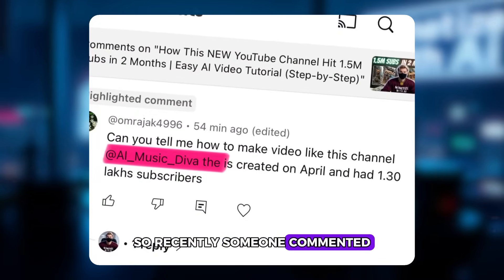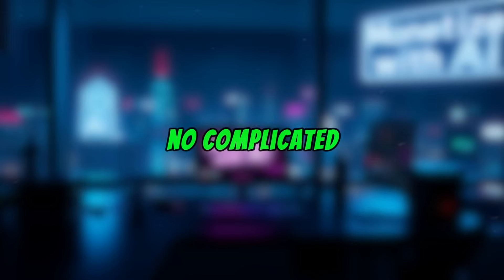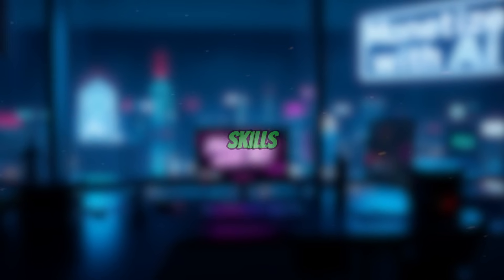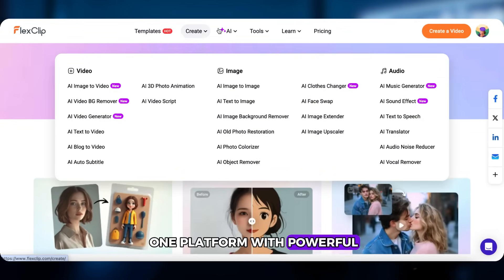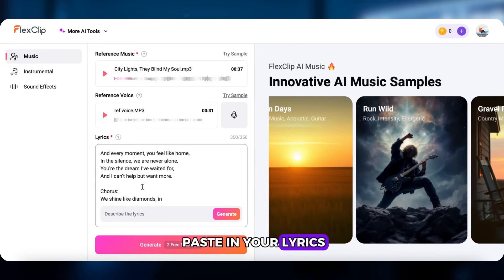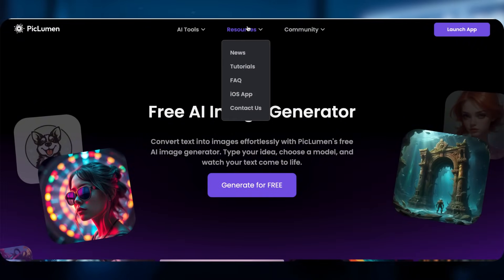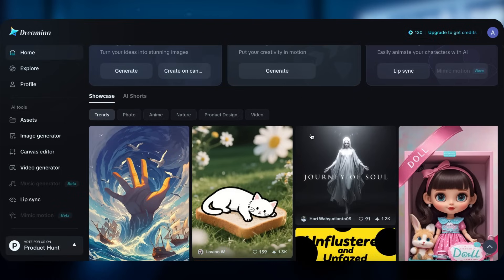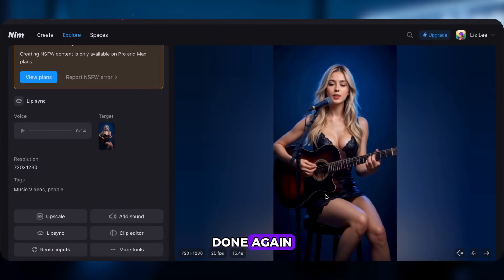How to Make Viral AI Music Videos in Minutes (No Skills Needed!) | 130K Subs in 15 Days Explained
Want to blow up on YouTube fast? Discover how AI music videos are making people go viral with ZERO skills! Learn step-by-step how channels are hitting 130K subs in just 15 days and racking up 70M+ views.
In this easy and fun tutorial, I'll show you how to:
    •    Use ChatGPT and AI tools to create viral music and lyrics.
    •    Generate stunning images with AI (no design skills needed).
    •    Sync images and music perfectly with lip sync AI tools like Dreamina and Nim.
    •    Upscale and edit like a pro with CapCut for a final polished look.
All with free tools or budget-friendly upgrades. Perfect for beginners and creators who want to dominate the AI music niche.

**Timestamps**:

00:00: Niche Introduce.
01:30: How to use chatgpt get lyrics.
02:10: GENERATE THE ACTUAL MUSIC use AI.
04:07: generate VISUALS.
05:00: How to create Lip Sync Video.
06:40: EDITS WITH CAPCUT.
08:02: Demo Video Show.

⁃ Piclumen AI for image generation.

**FREE RESOURCES**:
🔗 **Stylish Your Apple Watch**
20% Extra code: YTSUB20